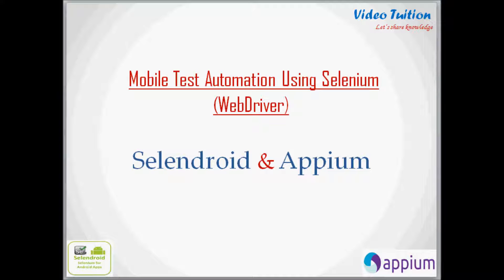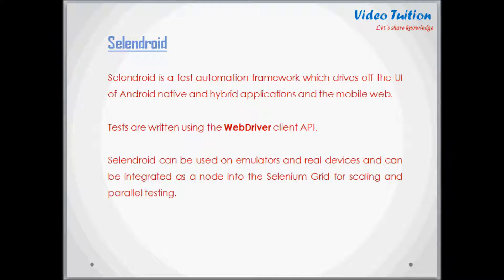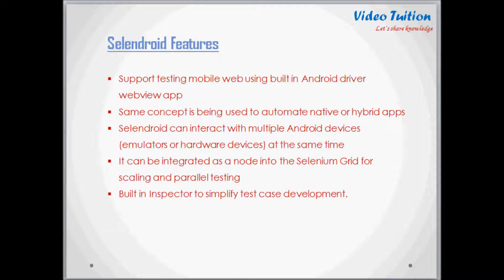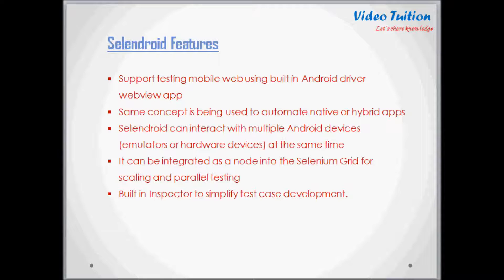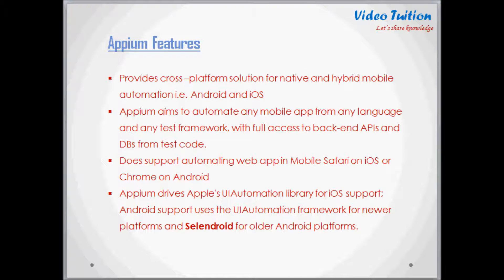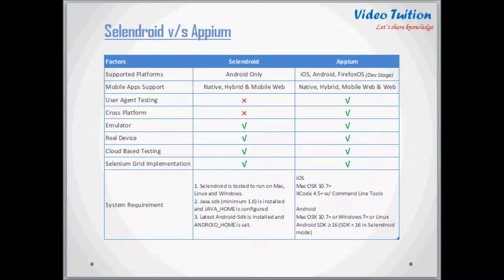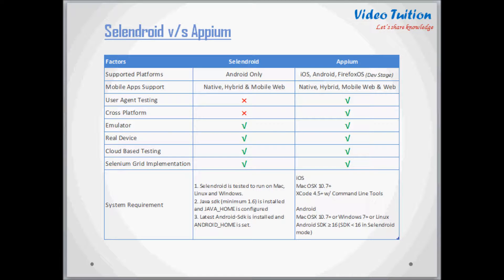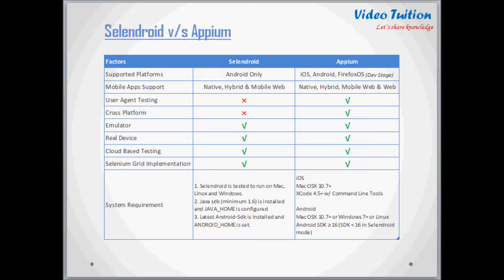Selendroid V/S Appium : Mobile Test Automation Frameworks : Selenium WebDriver